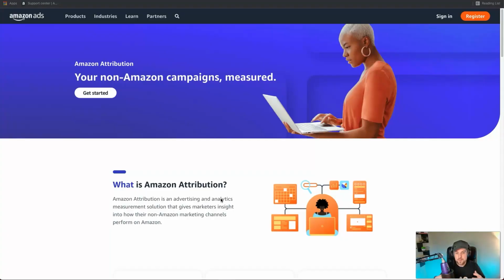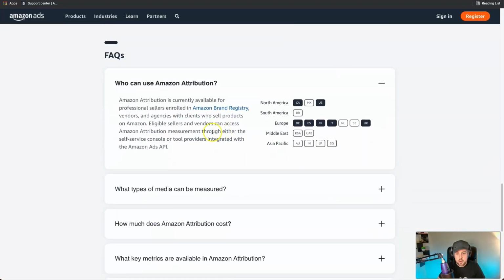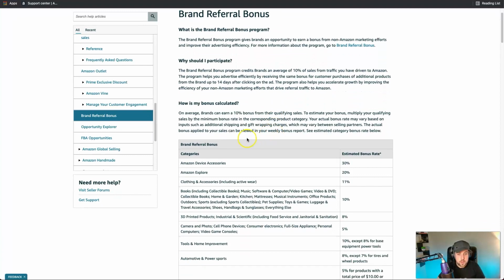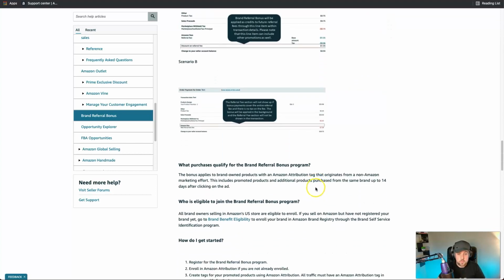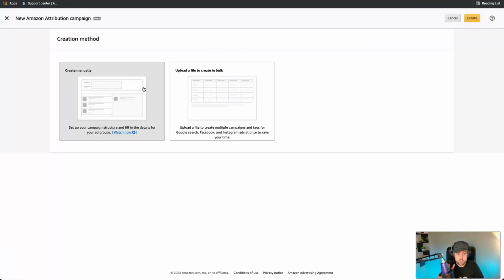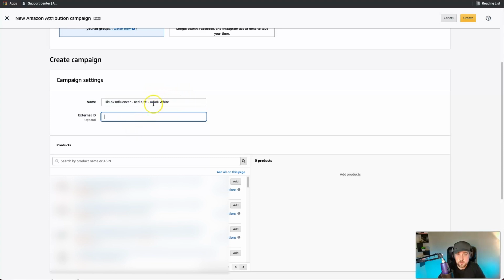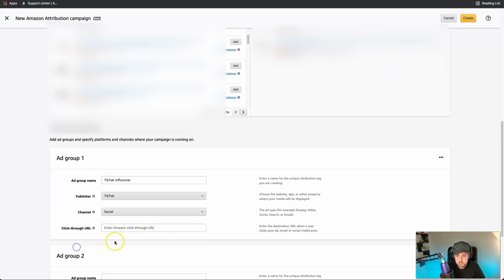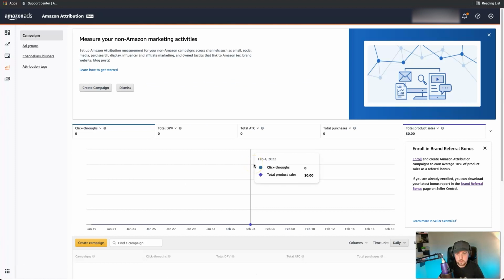Amazon Attribution Program - Drive Sales Externally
In today’s video i’m going to talk about how to leverage the Amazon attribution program so that you can drive traffic externally from instagram, tiktok, facebook or any other social media platform. This is HUGE for understanding your marketing efforts outside of Amazon and determining what’s driving maximum revenue for you and your brand.